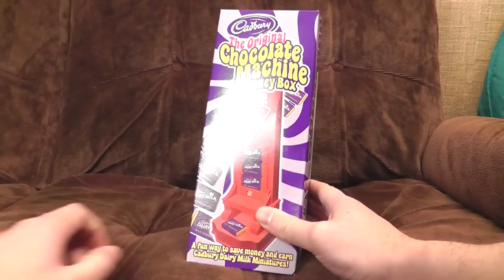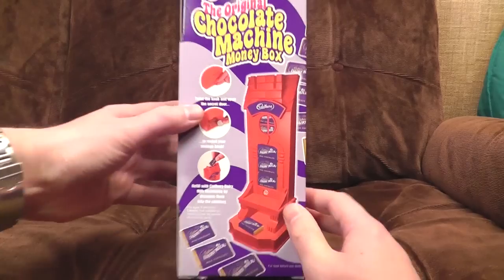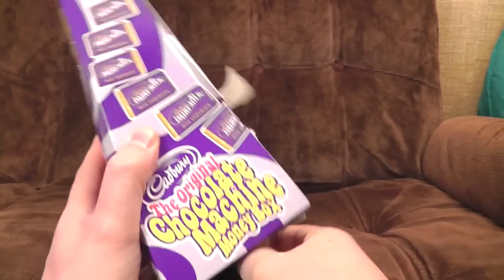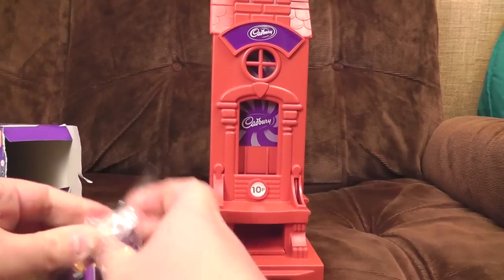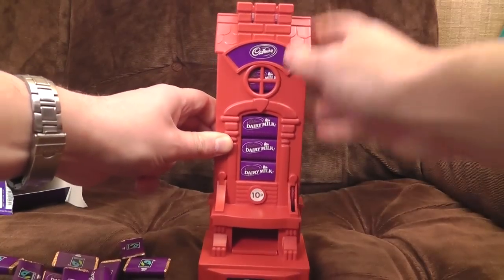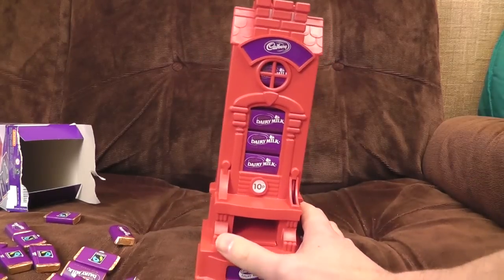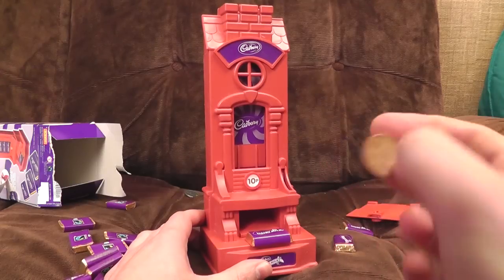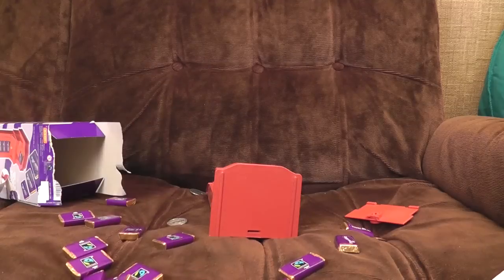Chocolate Machine Money Box | Ashens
- Yes, the baubles are real!

I'm re-enabling the comments and keeping an eye on 'em, as apparently the major issues have been fixed.